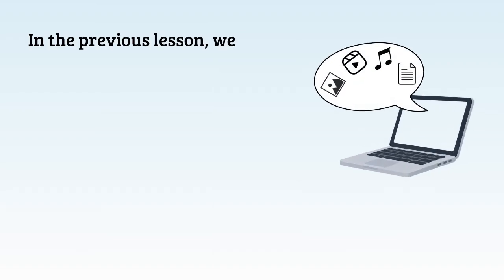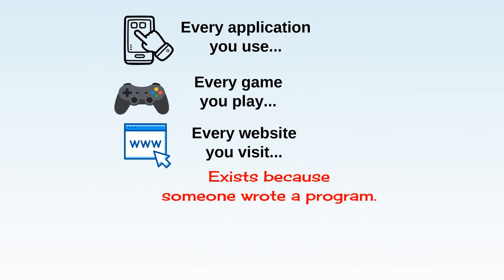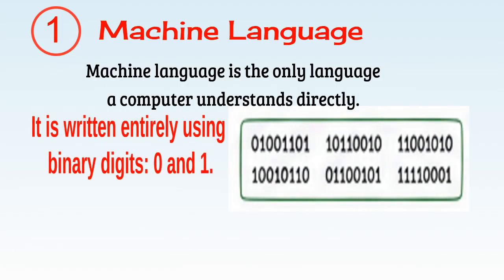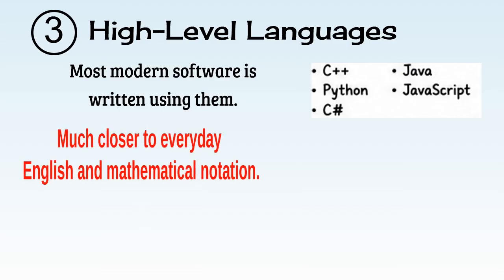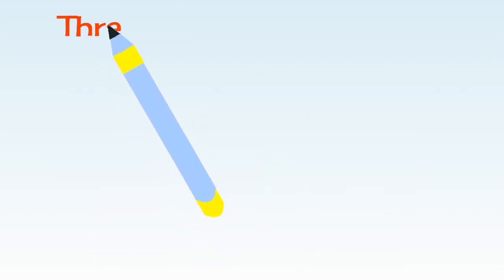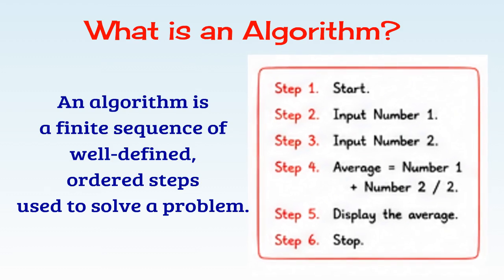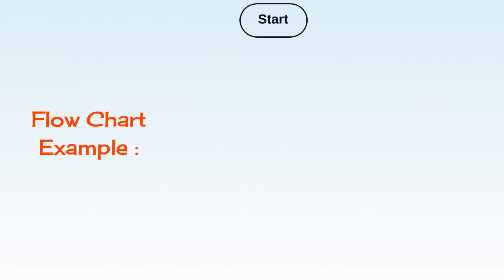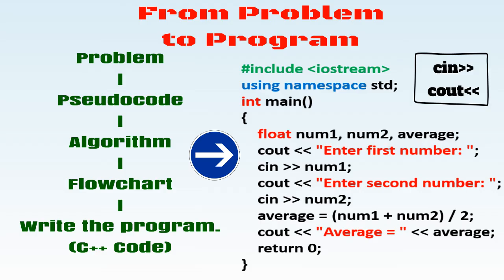2. How Programmers Think | C++ for Beginners (English)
Learn how programmers solve problems before writing code by using pseudocode, algorithms, and flowcharts. This beginner-friendly lesson also shows how a simple problem is transformed into a C++ program.